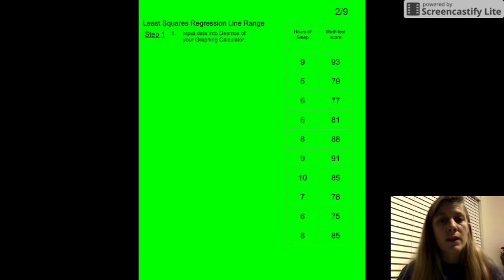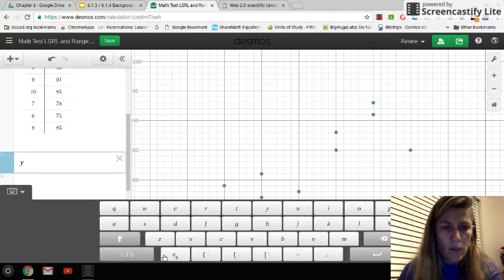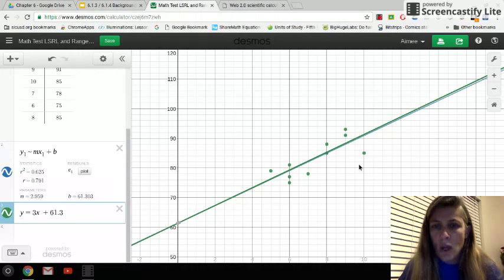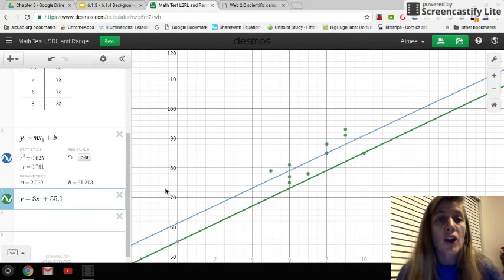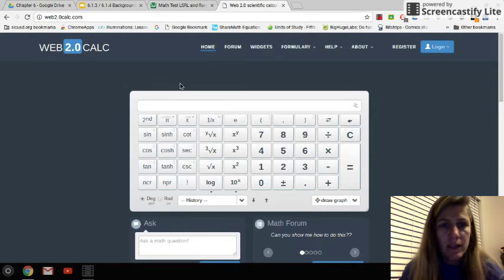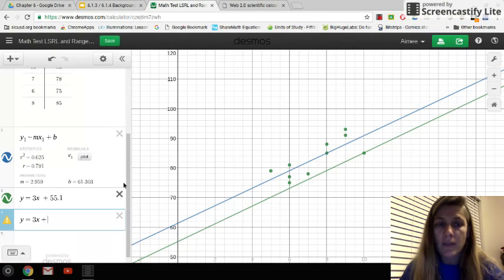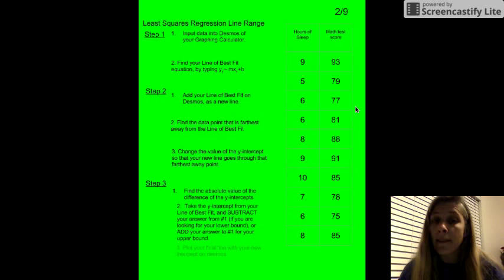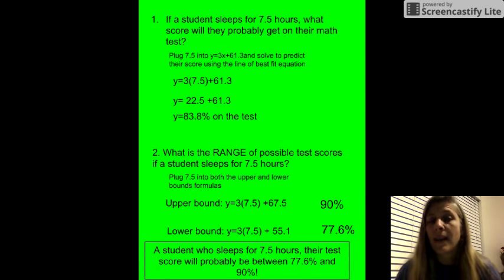Daily Notes - 6.1.3 / 6.1.4 Upper and Lower Bounds